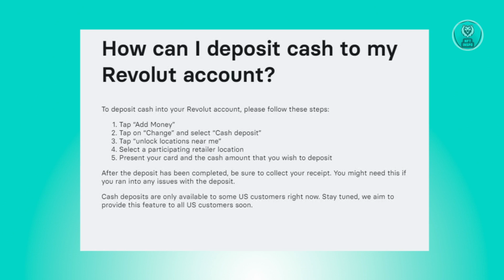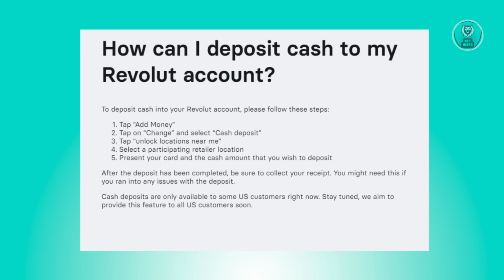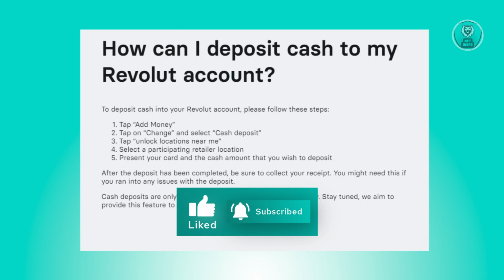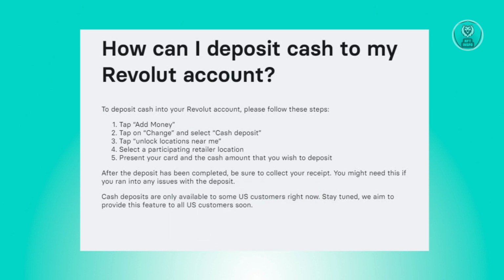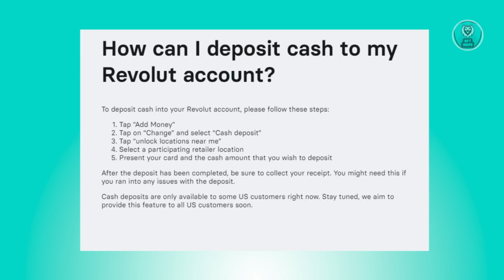How To Add Cash To Revolut (2025)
Discover how to add cash to your Revolut account with this informative video tutorial.